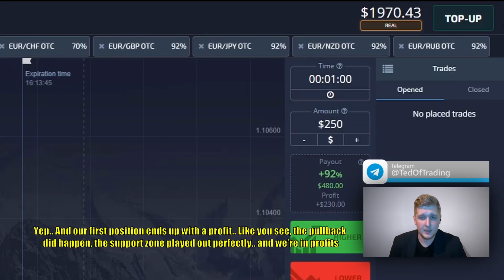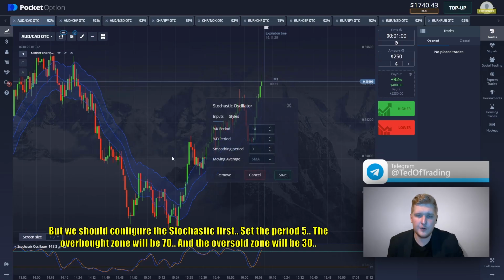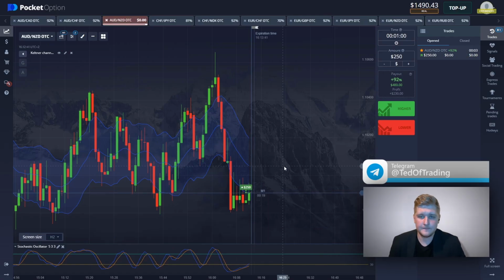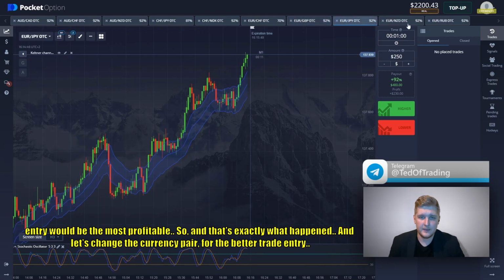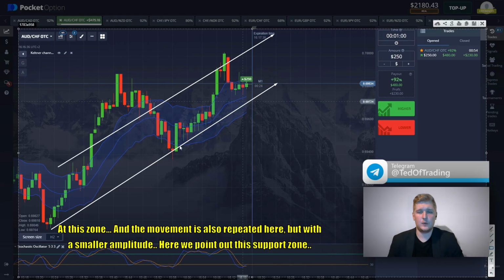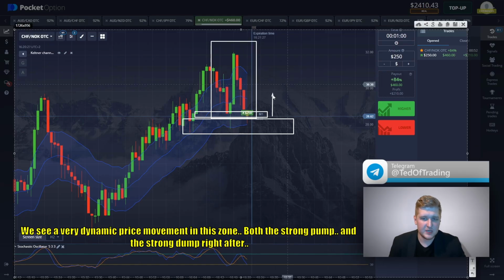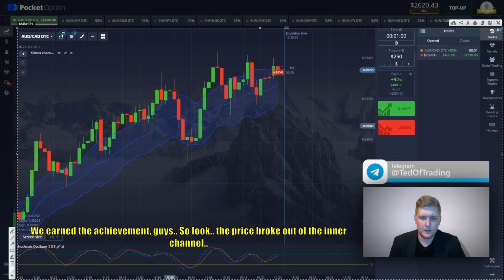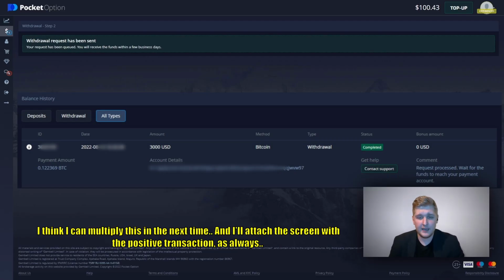Pocket Option Kelner Channel and Stochastic Strategy | Binary Options Live Trading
Hello and welcome. My name is TED, and you’re on a channel dedicated to structured and disciplined trading. On a daily basis, we analyze markets, trading tools, and strategies, but today’s video will slightly differ from the usual format.

This channel was created to help traders develop a systematic approach to trading and build long-term financial skills. I highly value your engagement, detailed feedback, and the results you share — they reflect real progress and help improve the quality of this content.

In this video, we dive into a live Pocket Option trading session, showing how to make profits in minutes using binary options with a combination of Kelner Channel and Stochastic indicators. You’ll see how to open long and short positions, follow pocket option signals, apply a pocket option trading strategy, trade OTC currency pairs, and manage profits effectively even on a 1-minute timeframe. I demonstrate scaling trades from $104 up to $1,350, explain step by step the trade entry and exit principles, and share tips for beginners (pocket option for beginners) while showing how to combine live trading and binary options trade binary strategies for maximum results. Join my Telegram group for free signals with 90% accuracy, copy my moves, and learn how to trade pocket option live trading efficiently and safely.

Timeline:
00:00 – Welcome traders! Kicking off another Pocket Option live session — time to sharpen financial education.
00:30 – Charts are ready, indicators set: Kelner channel + Stochastic for a powerful binary options trading strategy.
01:02 – First position: $104 short — catching early pullback signals with pocket option live trading.
03:31 – Flipped into $199 long — trend reversal confirmed, pocket option signals aligned perfectly.
04:22 – Entered $383 long — bullish momentum building steadily using pocket option trading strategy.
05:11 – Scaled up to $723 long — strong confirmation from indicators, trading live like a pro.
05:57 – Locked in $666 profit live — consistent results thanks to proven binary options trade binary setups.
06:18 – $1,350 long trade — aiming to compound gains and ride the trend using pocket option day trading techniques.
06:56 – Cashing out profits — session wrapped with smart withdrawals and solid pocket option for beginners tips.
07:40 – Next entry: long trade on one-minute timeframe — anticipating breakout with stochastic and Kelner channel confirmation.
08:55 – Position in profit — support zone holds, trade executed perfectly with live binary options signals.
09:33 – Reading the market: OTC currency pairs — one-minute time frame helps predict short-term moves with pocket option trading strategy.
10:18 – Opened another long — preempting market moves, confirming with stochastic and resistance zones.
11:22 – Position closed in profit — $2,870 balance, playing ahead of the market with binary trading live.
12:44 – Short position opened after strong pullback — stochastic crosses 70, trend reversal confirmed, live profit incoming.
13:49 – Closed short with $3,100 balance — $1,400 net profit from OTC trading, strategy executed perfectly.
14:33 – Reminder: join Telegram group for free signals with 90% accuracy — social trading made easy for those with limited time.
14:58 – Withdrawing $3,000 to BTC wallet — session ends with precision, leaving $100 to reinvest in next trades.
15:17 – Thanks for watching! Subscribe, like, and comment — keep following pocket option live trading strategies to boost profits.